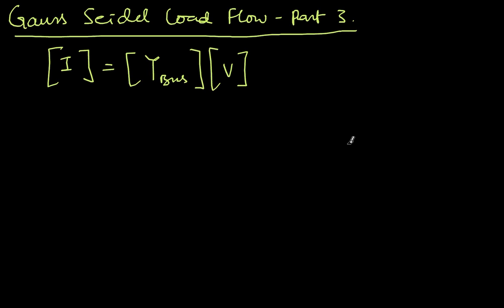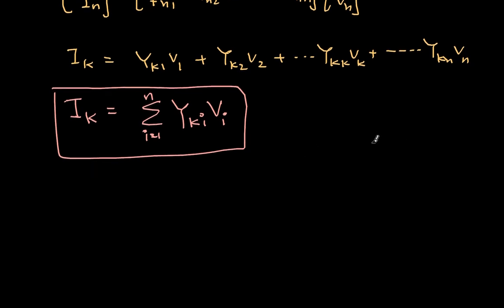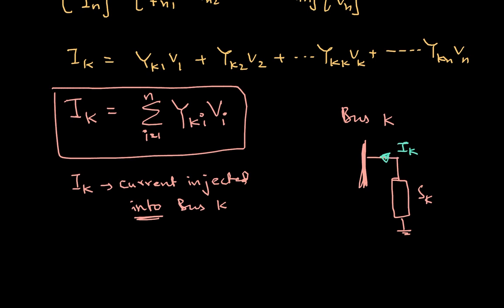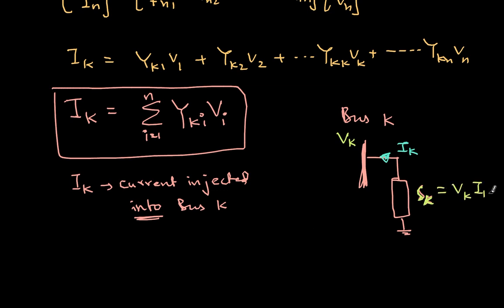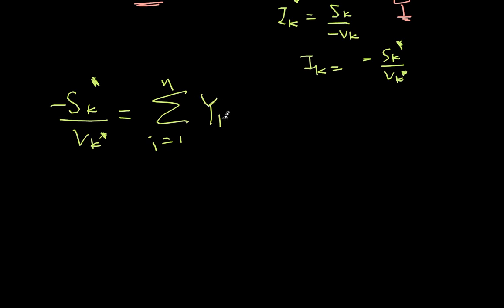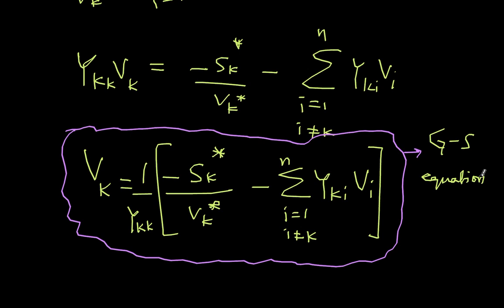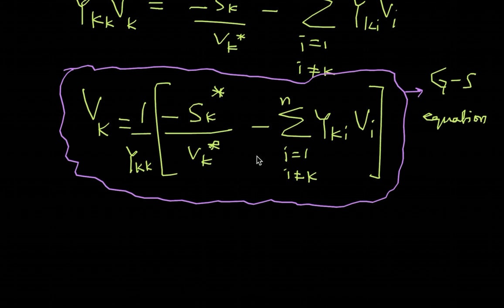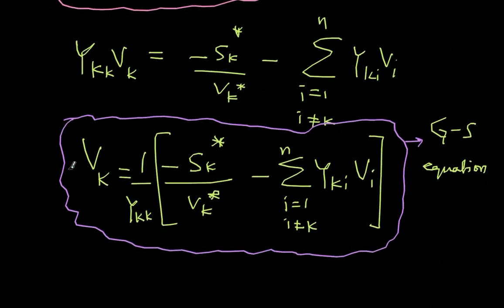Gauss Seidel Load Flow - Part 3